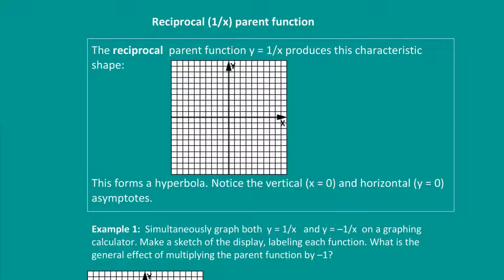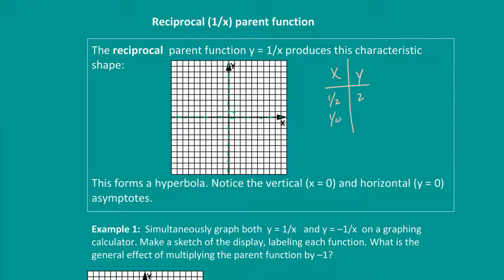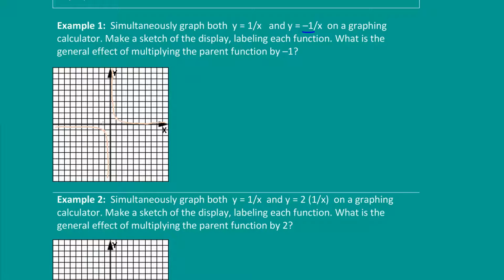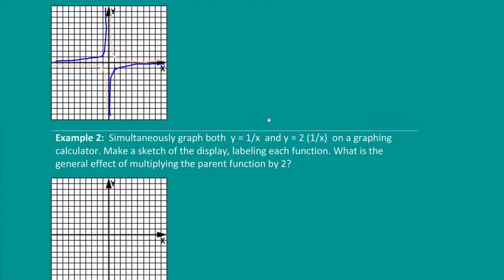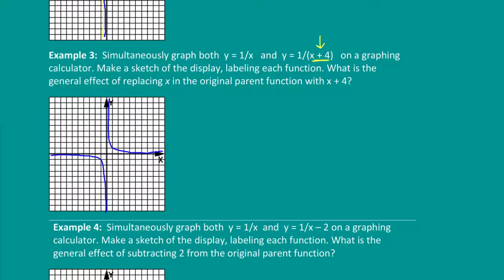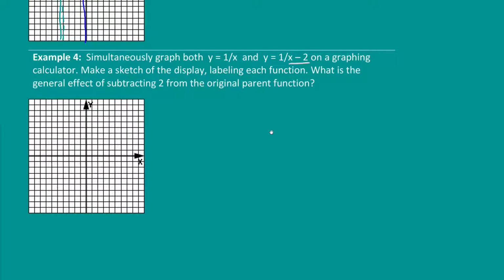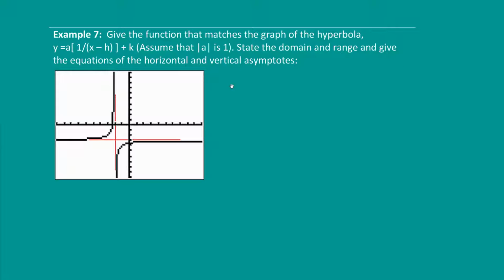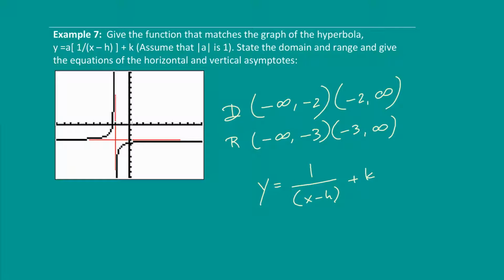Algebra 2B Unit 16 Lesson 7: Inverse Function